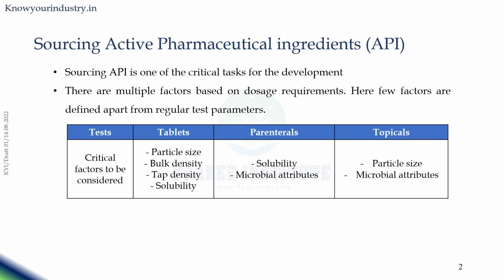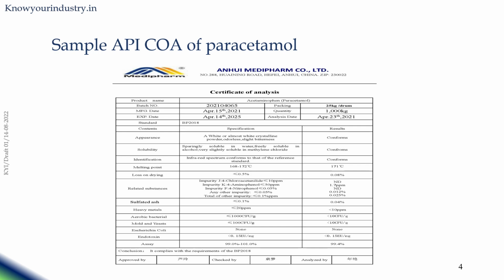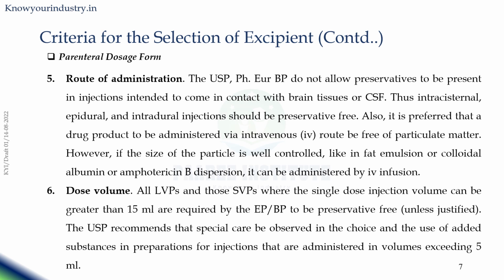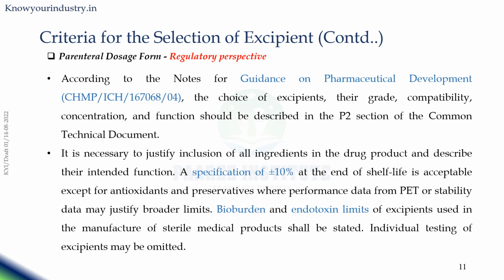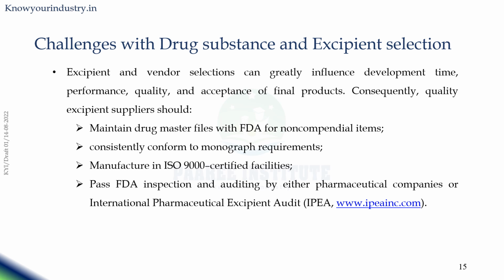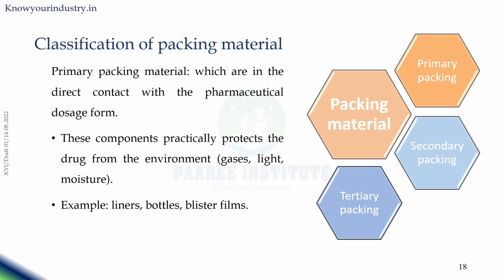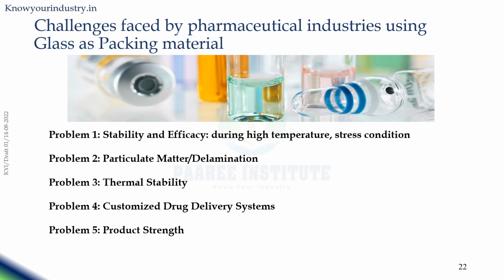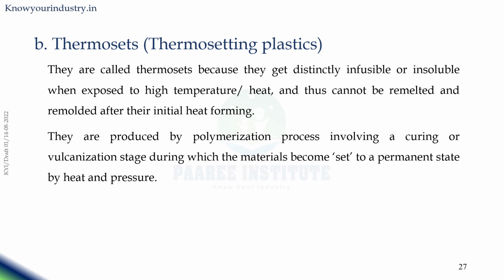FD module 5 stages of formulation development part 1 1080p